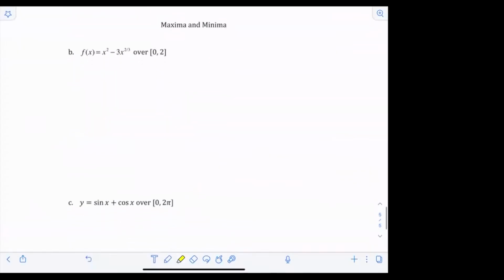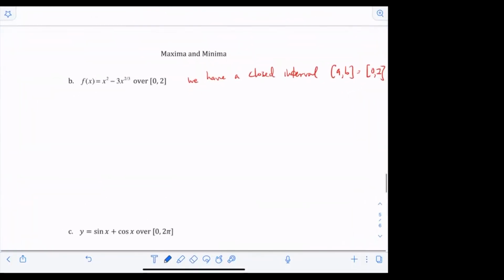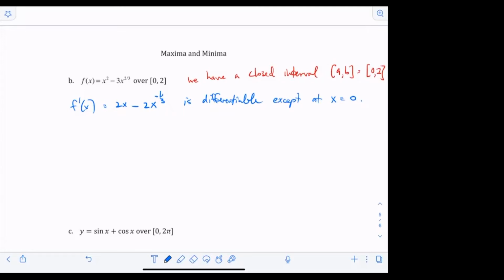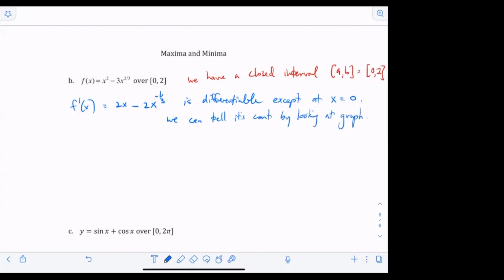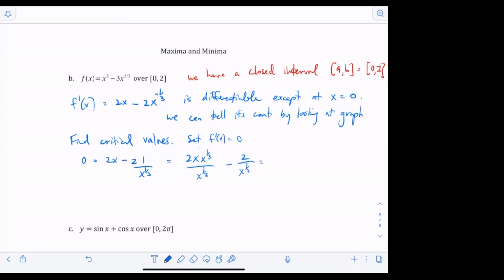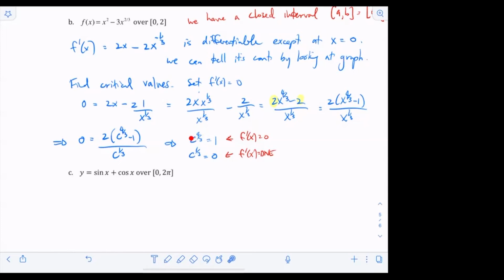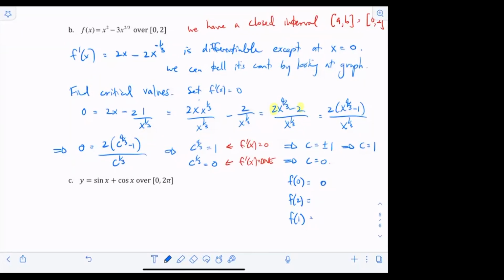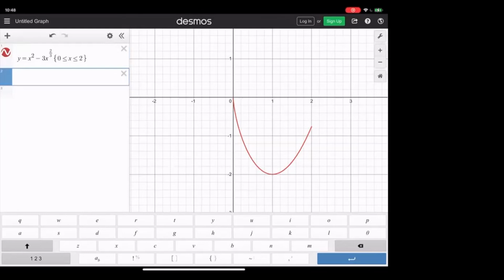3.1.5 Classwork b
This video discusses classwork b from the 3.5 worksheet.